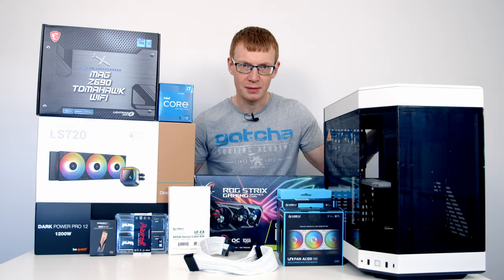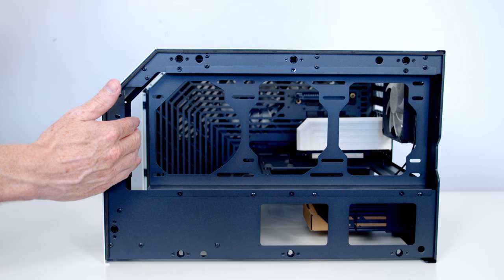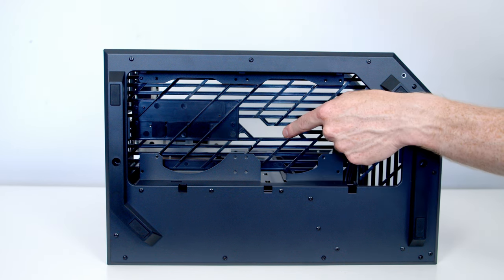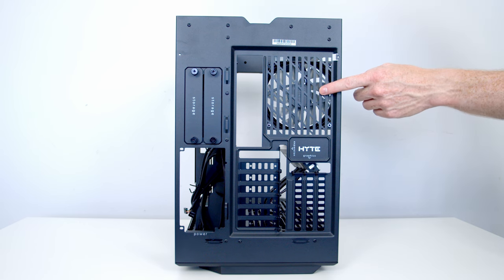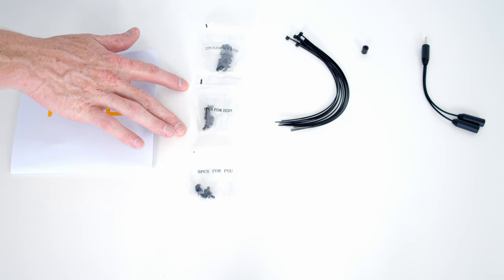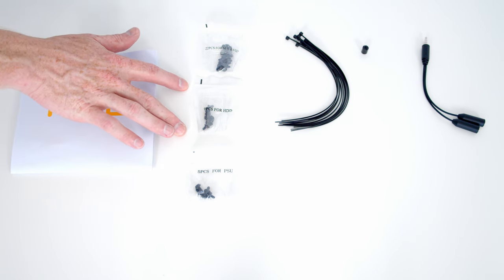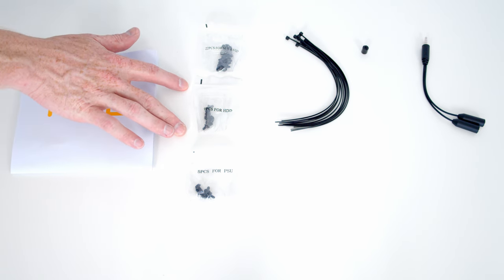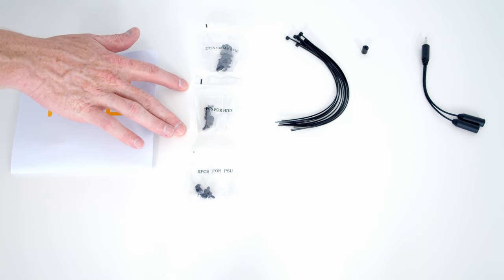Hyte Y60 Build - Step by Step Guide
A full step by step PC build guide in the Hyte Y60. This guide assumes no previous knowledge and is perfect for a first time PC builder. Links to parts used in the build are below.

Interested in winning the TeamGroup T-FORCE M200 Gaming Portable SSD before 30th September 2022.

00:00 The Parts
01:38 Preparing the Case
10:08 CPU Installation
10:48 M.2 SSD Installation
11:34 RAM Installation
12:01 CPU Cooler Bracket Installation
12:17 Motherboard Installation
12:28 Case Cable Installation
13:32 Power Supply Installation
15:08 CPU Cooler Installation
20:30 Case Fan Installation
23:53 Graphics Card Installation
26:25 Cable Management
27:04 Completed Build Footage
27:45 Thermals and Outro

• Hyte Y60 PC Case
• MSI MAG Z690 TOMAHAWK WIFI Motherboard (DDR5 Version)
• Intel Core i7 12700K
• DeepCool LS720 CPU cooler
• Kingston Fury Beast RGB 32GB 5600MT/s DDR5 CL40 DIMM Desktop Memory (Kit of 2)
• ASUS ROG STRIX RTX 3080 (ROG-STRIX-RTX3080-O10G-GAMING)
• Sabrent 2TB Rocket 4 Plus 2 TB
• be quiet! Dark Power Pro 12 1200W Titanium Power Supply
• Lian Li UNI Fan SL140 2 Pack White
• Lian Li UNI Fan AL120 3 Pack White
• Lian Li UNI Fan SL120
• Lian Li ARGB Cable Kit
• CableMod PRO ModMesh Bridged 8+8+8 Pin PCI-E Extension Cable
• Gelid Solutions GC-Extreme Thermal Paste

A time-lapse of the build can be seen

Useful Links

Music